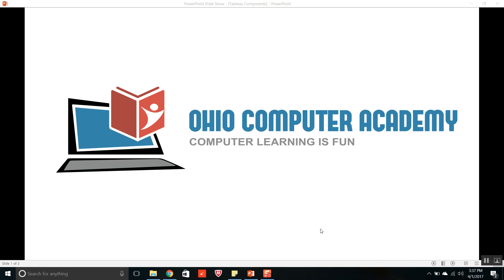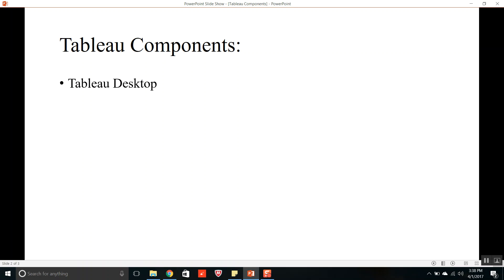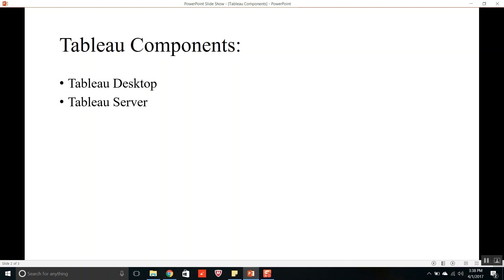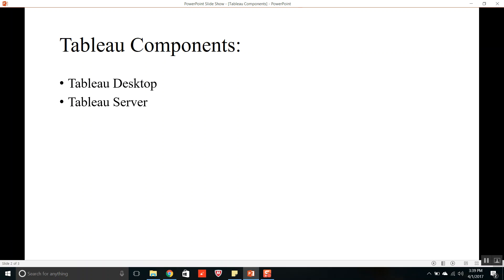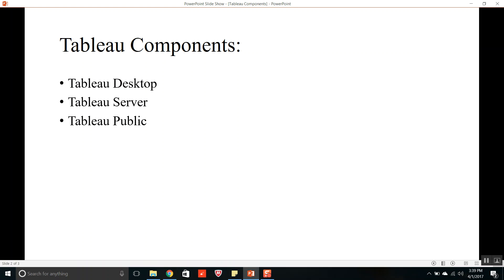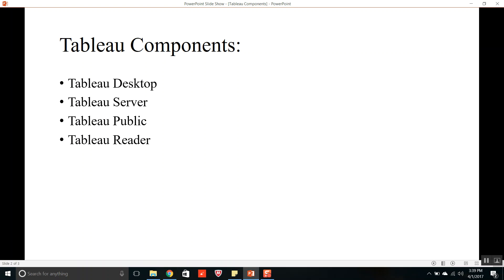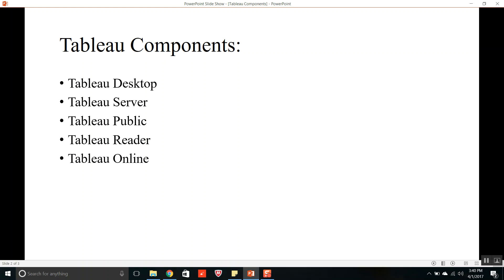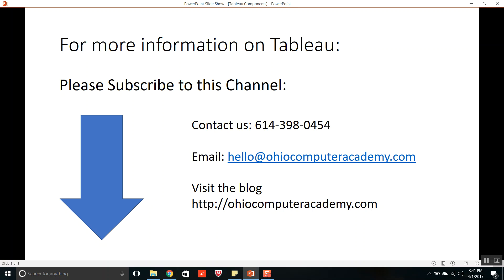Tableau Components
Learn about different tableau components